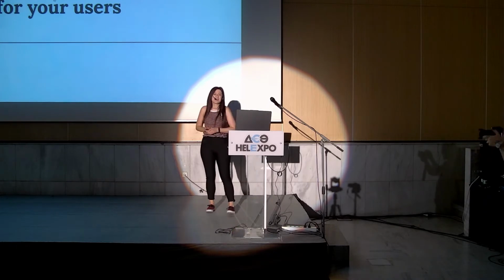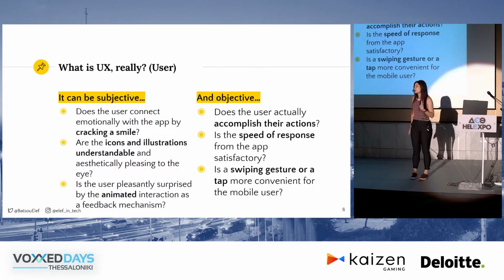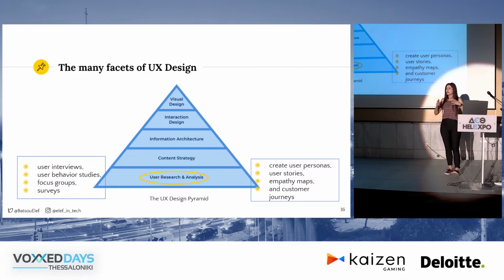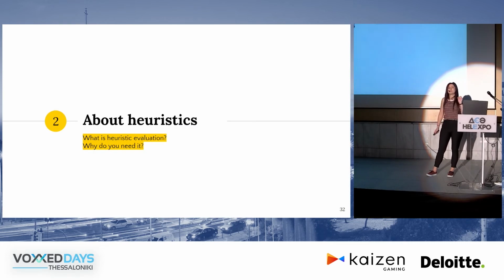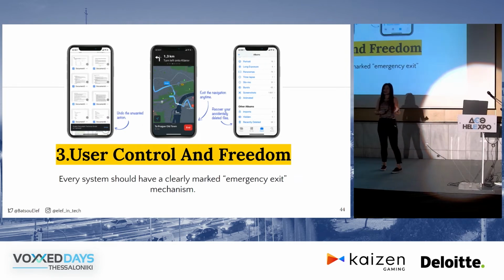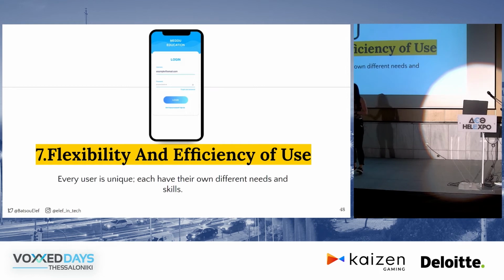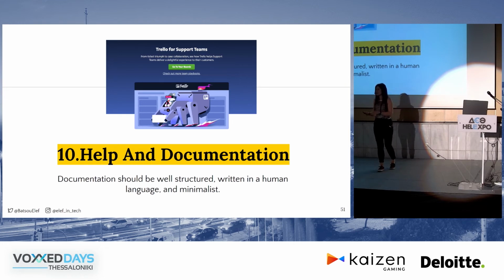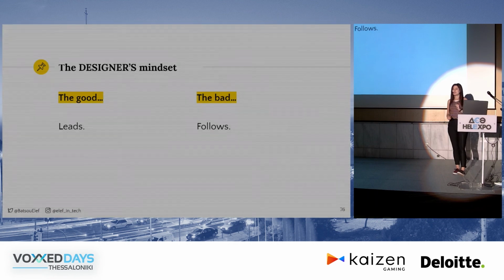Voxxed Thessaloniki 2022 - How to create ease, satisfactory and profitable products for your users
Voxxed Thessaloniki 2022 - How to create ease, satisfactory and profitable products for your users by Eleftheria Batsou